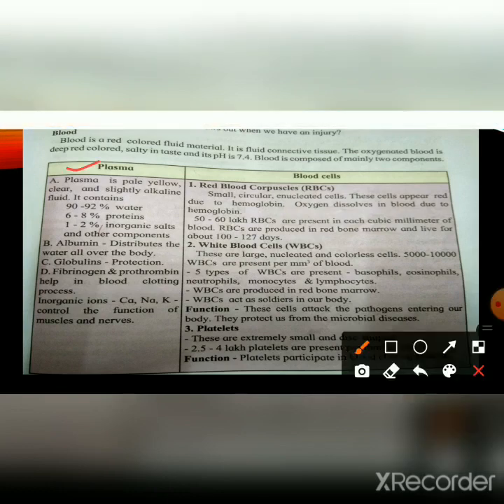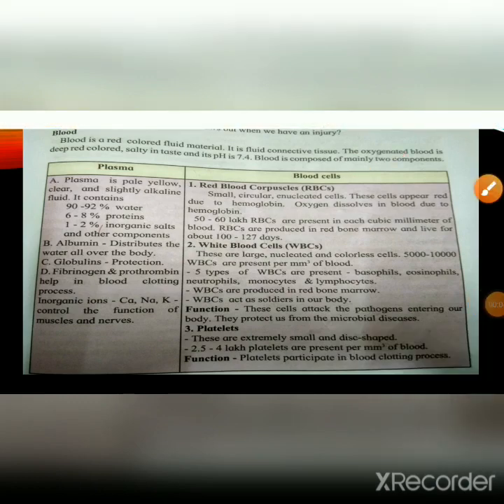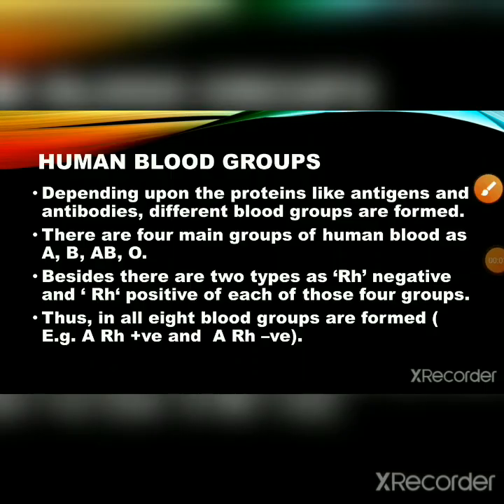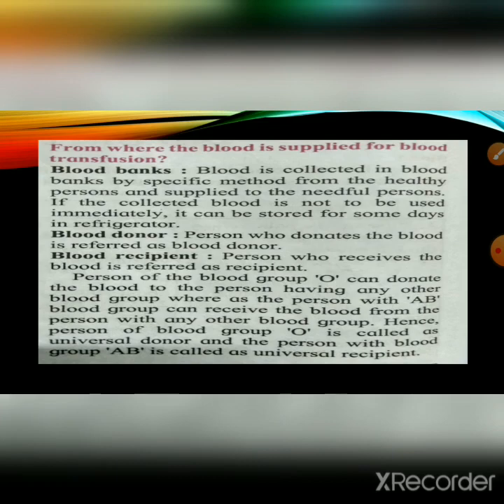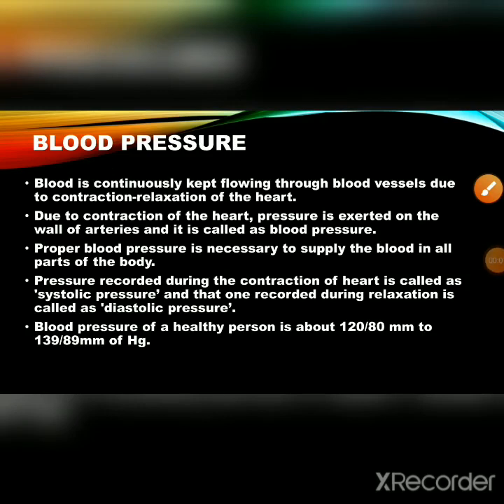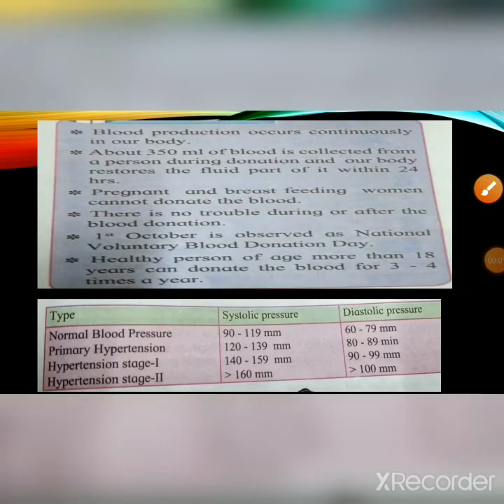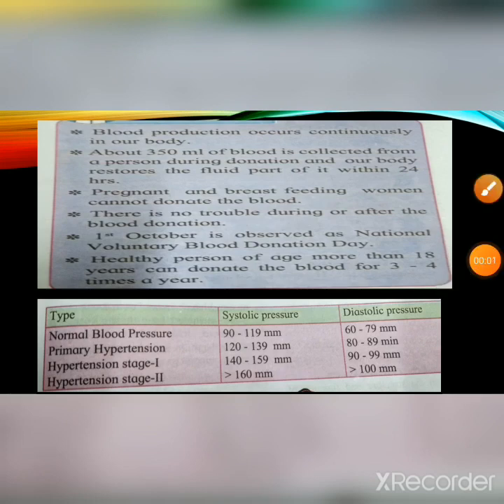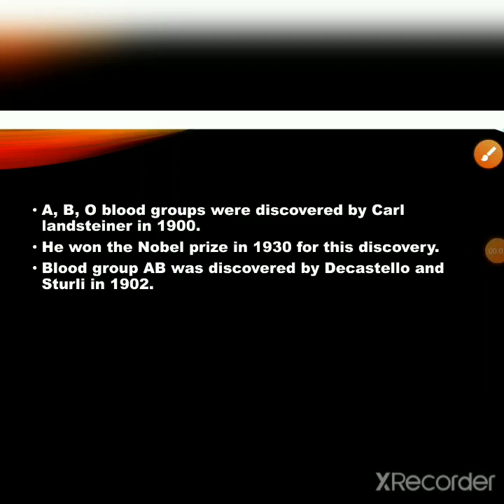8th Science 27-11-2020